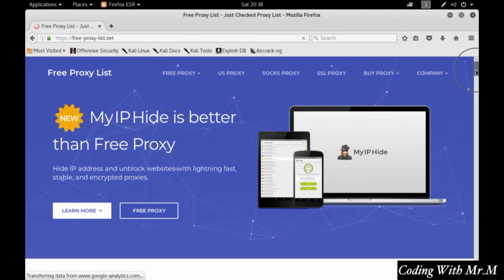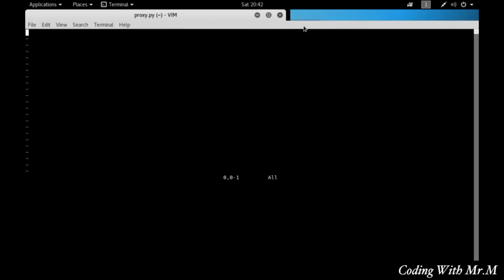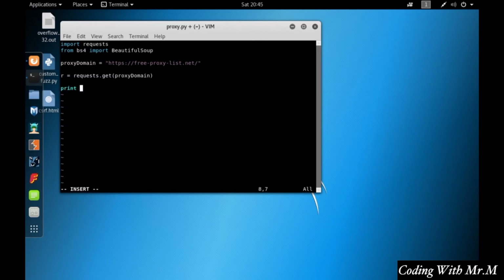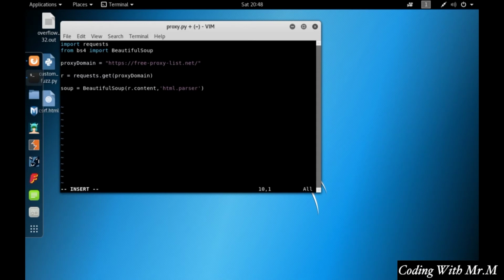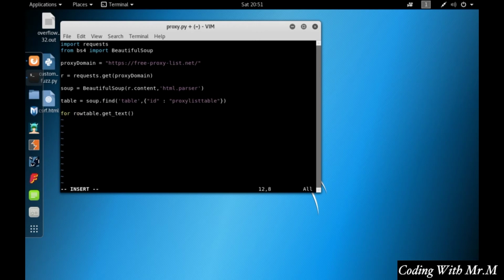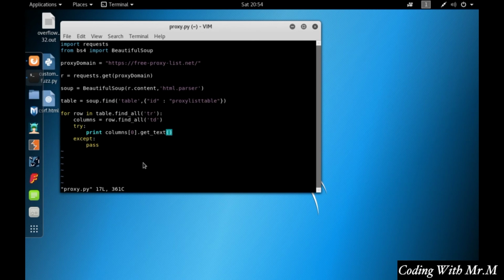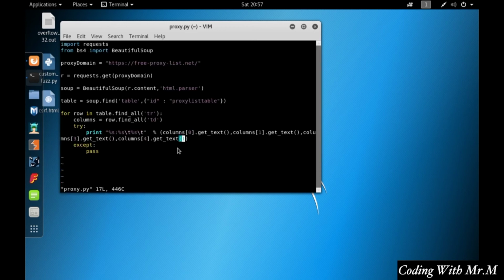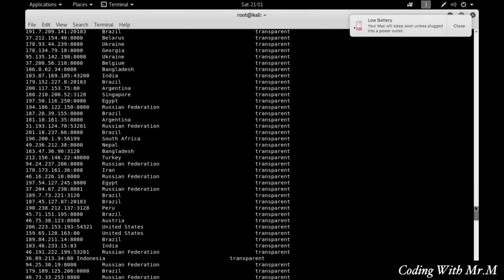Web Scraping | Building Hacking Tools Using Python